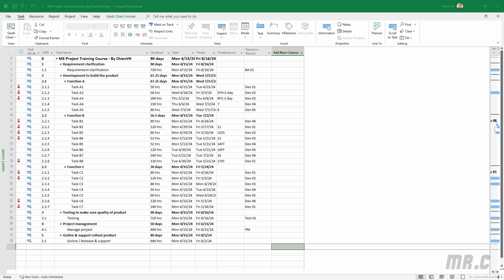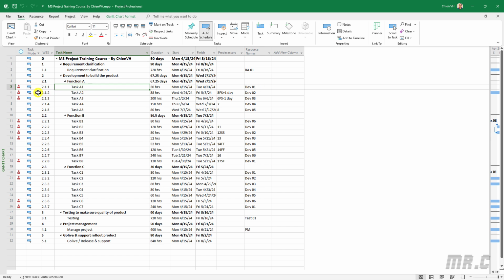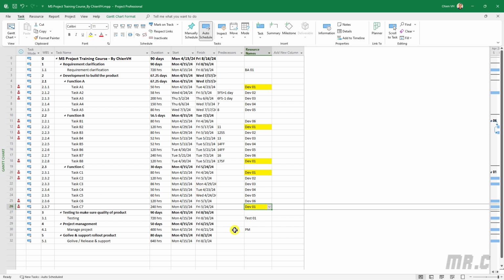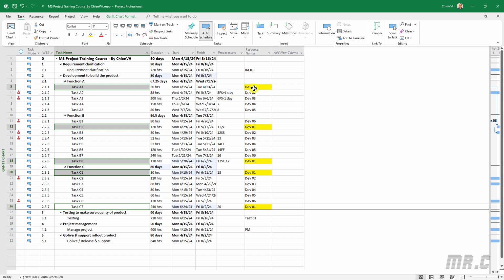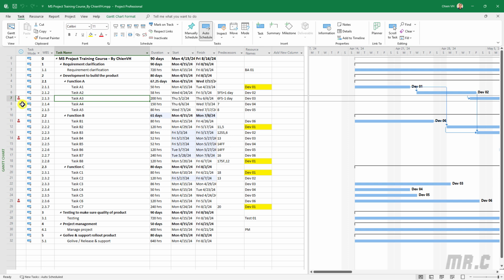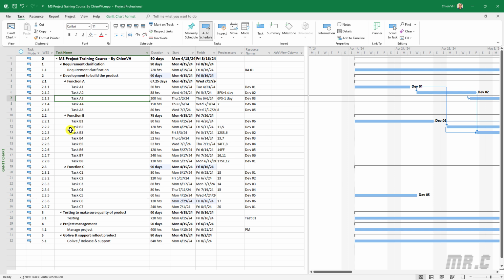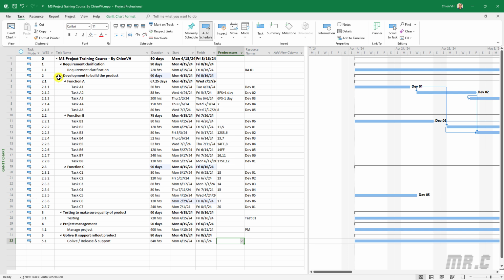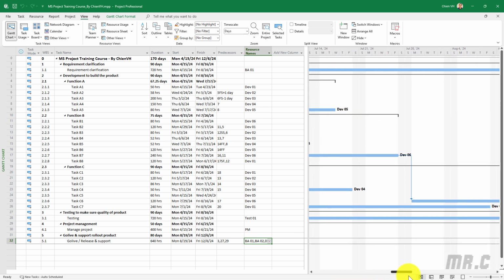#07: Working with Resources in MS Project | Microsoft Project Practical Course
Working with Resources Overallocated in MS Project.
Working with Resources in MS Project.
Tasks Dependencies in MS Project - Project Scheduling.
Microsoft Project Practical Course.
Convert tasks from Estimate file to MS Project Plan.
Prepare Project Scope and Estimate.
Common Settings for Microsoft Project Before Starting.
Top Microsoft Project Courses Online.
Microsoft Project Online Training Courses.
Microsoft Project Beginner to Advanced Training.
MS Project Professional Beginner to Expert.
The most detailed and free Microsoft Project course on Youtube.
Plan your project for free and in the most detail with Microsoft Project 2019.
Free Microsoft Project Professional course from basic to advanced.
Overview of MS Project 2016/2019.
Instructions for using Microsoft Project for project management.
Instructions for project management planning using Microsoft Project.
Project management instructions using Microsoft Project.
Instructions for using Microsoft Project software.
Instructions for Printing Microsoft Project?
Change the default working time to 8h in MS Project.
Change working time from 8am to other hours in Microsoft Project 2013/2016/2019.
Work with Leads & Lags in Microsoft Project 2013/2016/2019.
PMP Leads and Lags.
Remove holidays from the Microsoft Project 2013/2016/2019 project plan.
Timeline in Microsoft Project 2013/2016/2019.
Work with Timeline in Microsoft Project 2013/2016/2019.
How to create a Timeline in Microsoft Project 2013/2016/2019.
First planning using Microsoft Project 2013/2016/2019.
Overview & configuration basic steps before starting the project.
Overview & Initial Basic Configuration of Microsoft Project 2013/2016/2019.